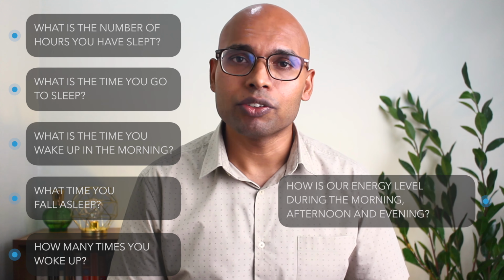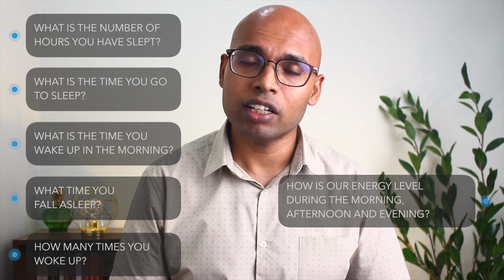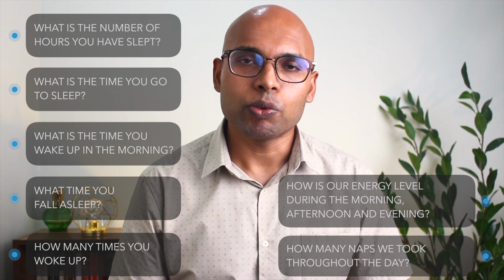Optimise Your Sleep To Improve Efficiency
Sleep is often an undervalued activity amongst us. Being productive sometimes means sacrificing sleep.

This does not necessarily have to be the solution.

Science studying sleep has come a long way, and we can finally understand it better to optimise for a better health & improve our daily efficiency.

00:00:00 Intro
00:00:40 Why Do We Sleep At Night?
00:01:43 Sleep Drive
00:02:18 Sleep Rhythm
00:02:46 Sleep Stages
00:05:25 Blue Lights Effect On Sleep
00:05:58 Alcohol As A Sleep Aid
00:07:19 Coffee/Caffeine - Its Effect On Sleep
00:08:39 Winding Down Hour Before Sleep
00:09:12 Navy SEAL Breathing Technique
00:09:54 Our Medicine Cabinet & Sleep

Majority of these techniques I have learned by following Dr. Michael Breus

Summary of these 2 books from Blinkist

Sleep Smarter - Shawn Stevenson

The Sleep Solution - W. Chris Winter M.D.